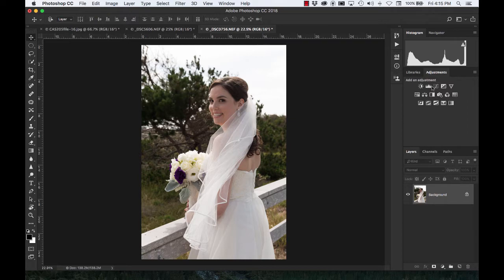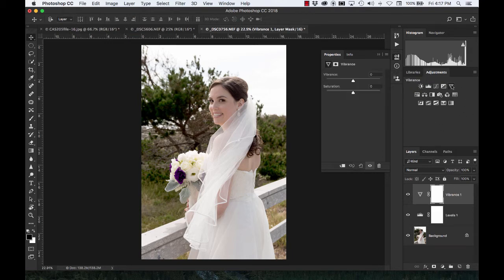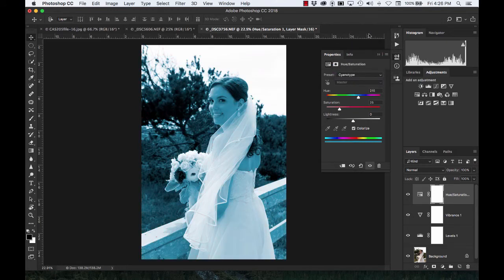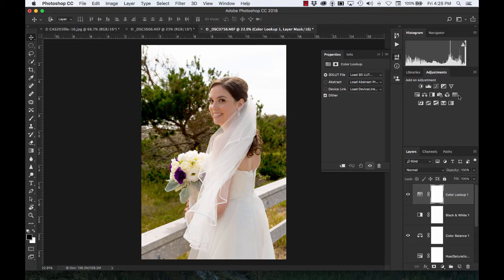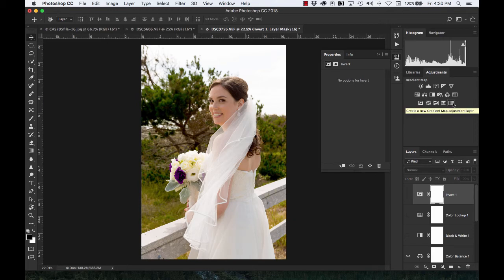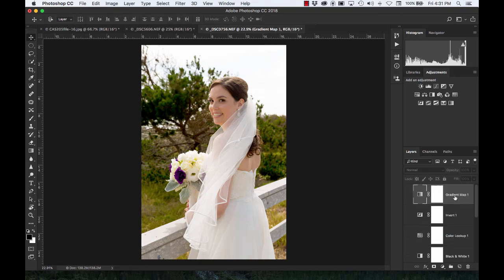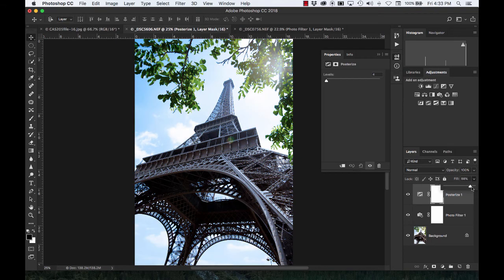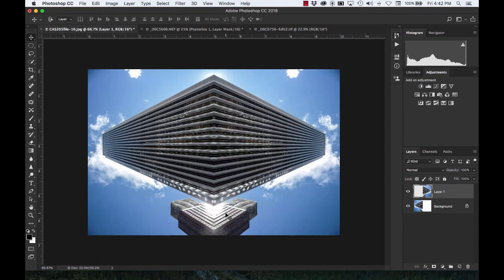CAS205 Adjustment Layers in Adobe Photoshop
A tutorial on using Adjustment Layers and mirroring an image in Adobe Photoshop for the CAS205, Photography in Media Settings, course at Michigan State University.